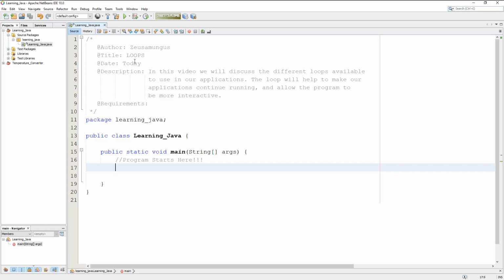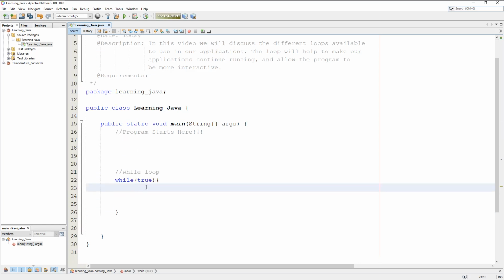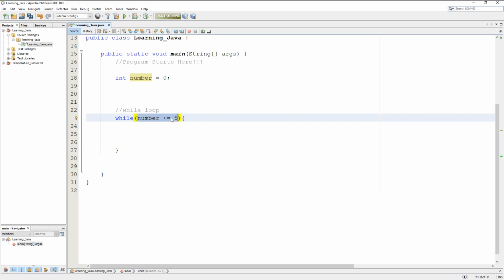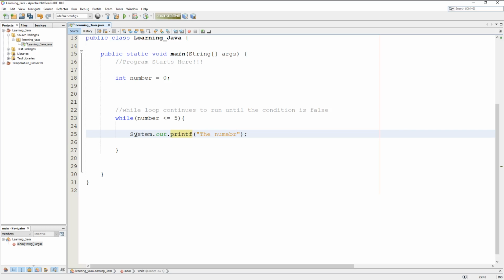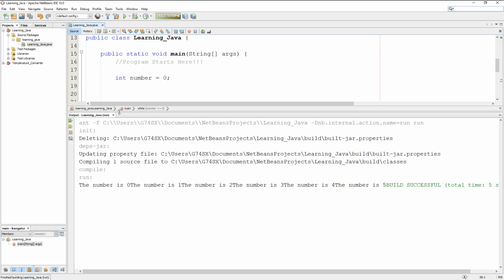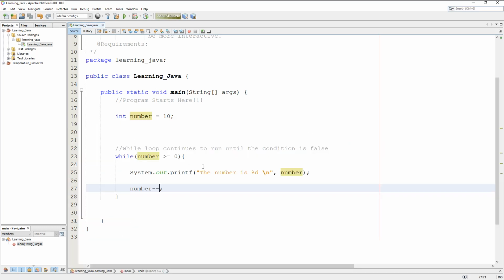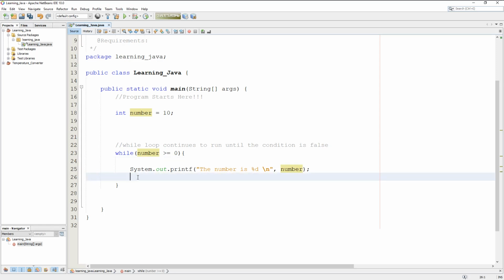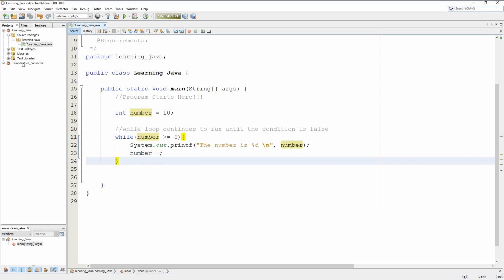LEARNING JAVA: While Loop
In this video we will discuss the while loop. This video is part of the Learn Java Programming Tutorial series. The aim is to help new programmers better understand the Java Programming language.